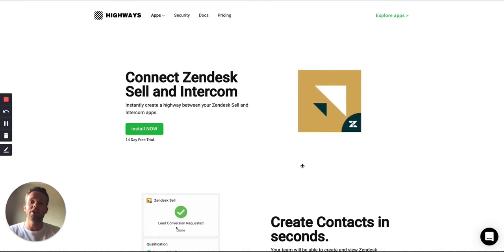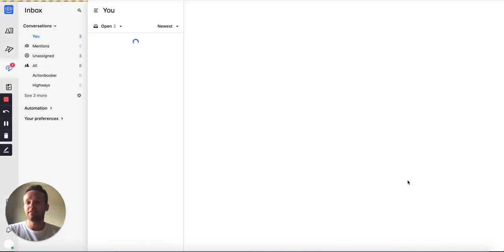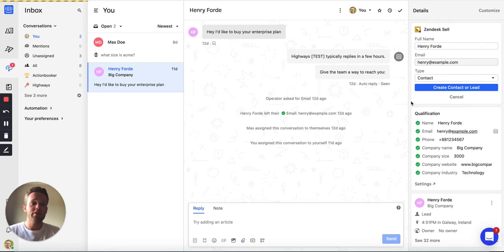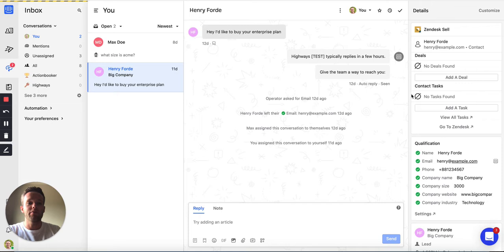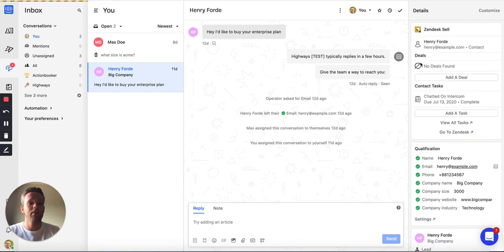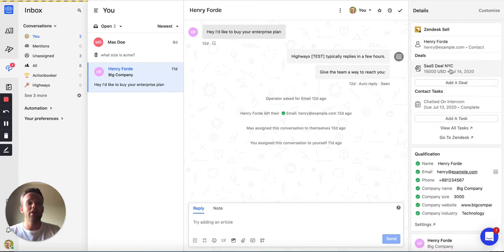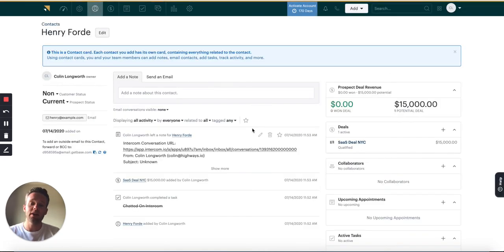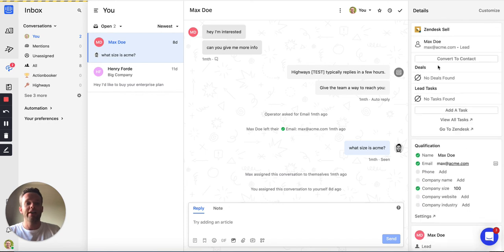Zendesk Sell (Base) & Intercom - Complete Guide & Tutorial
In this video, we will demonstrate how to link and sync data between Intercom and Zendesk Sell (Formerly Base). The overview includes creating contacts, leads, tasks and deals without every leaving the Intercom Inbox.